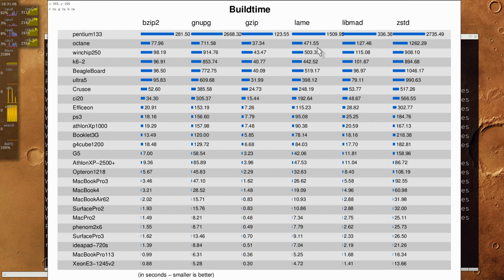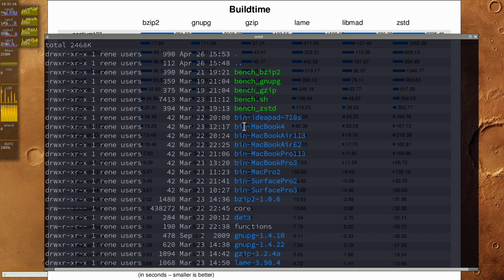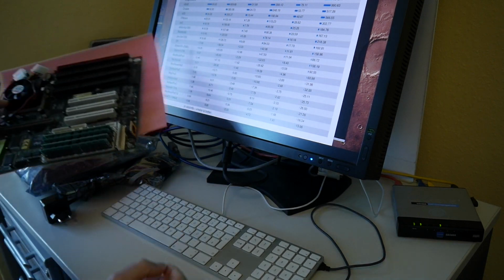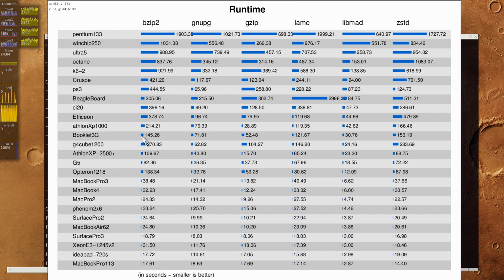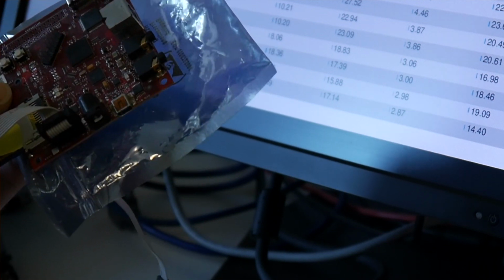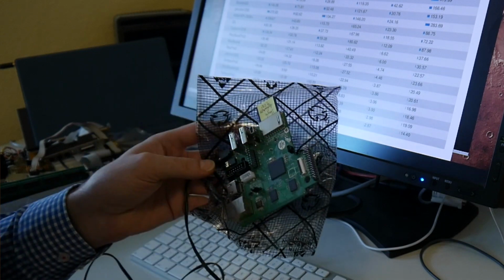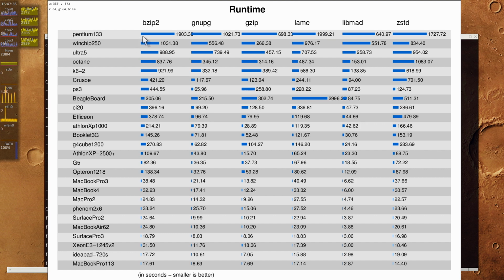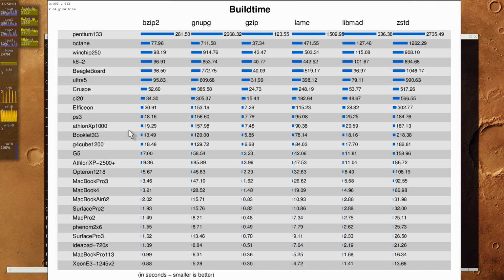Over 25 systems benchmarked! most diverse ever?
A weeks effort to benchmark two decade worth of vintage systems. From an Intel Pentium, over AMD k6, Athlons, Sun Microsystem's UltraSPARC, Sgi MIPS64 Octane, PS3, to latest Intel Core-i, Xeon, AMD Phenom, Ryzen, ... you name it!